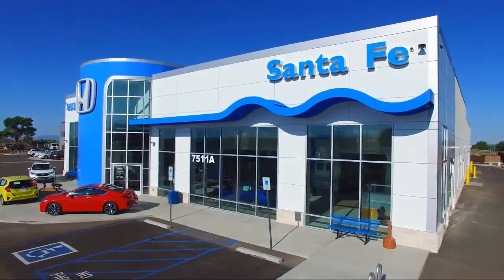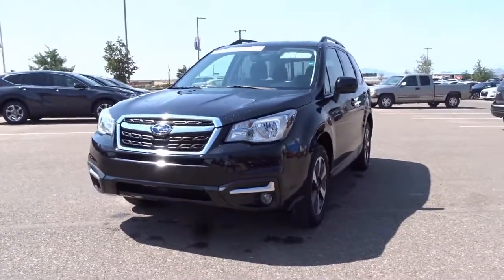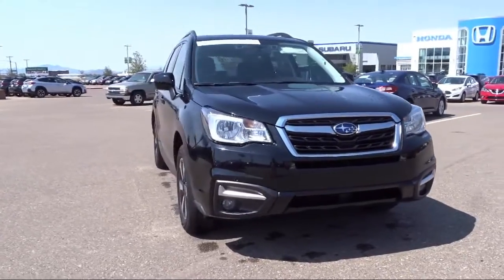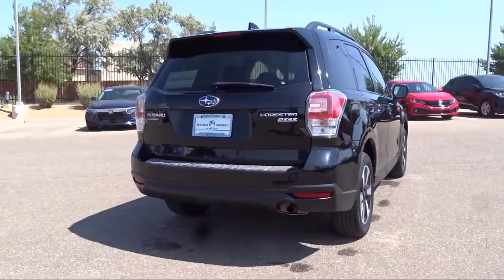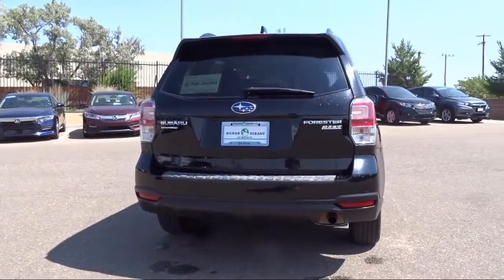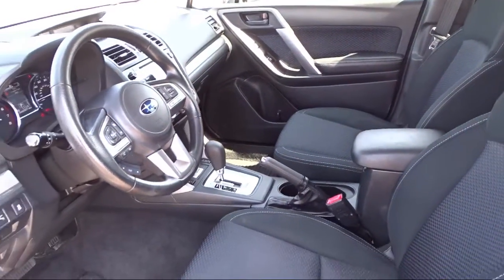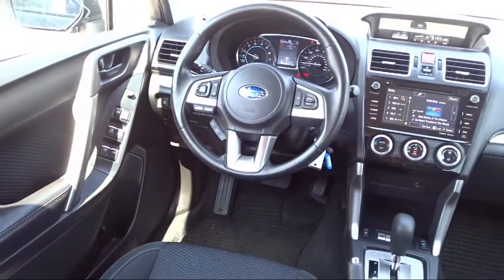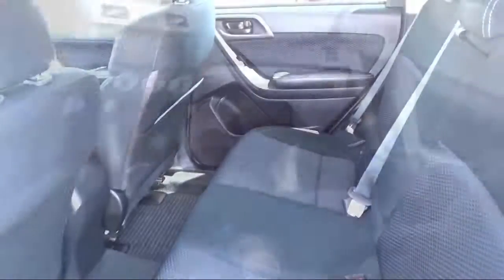2017 Subaru FORESTER Sport Utility 2.5i Premium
2017 Subaru FORESTER Sport Utility 2.5i Premium - Stock Number: P8814 - VIN: JF2SJAGC5HH801405.